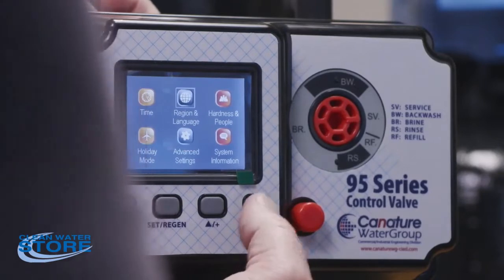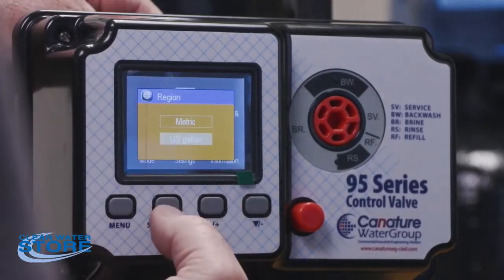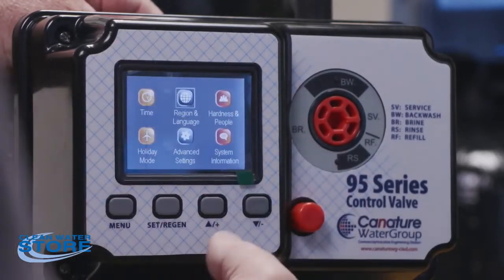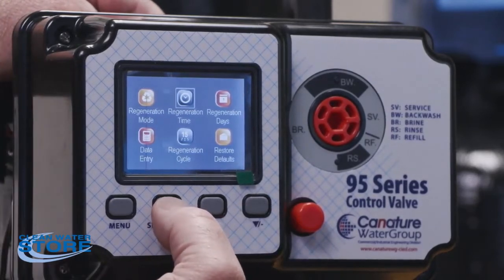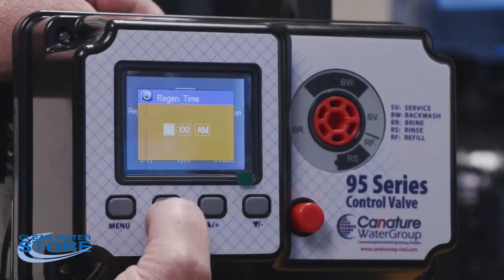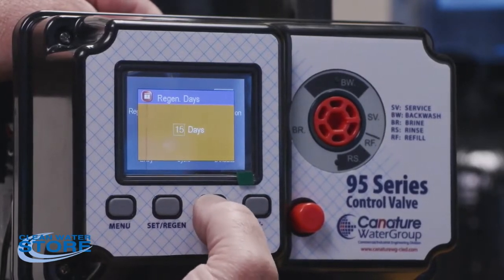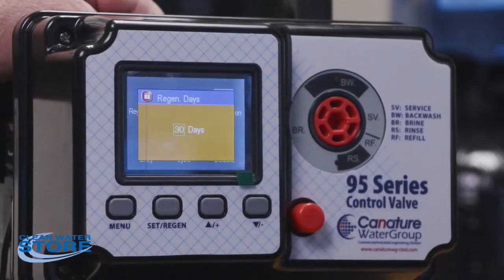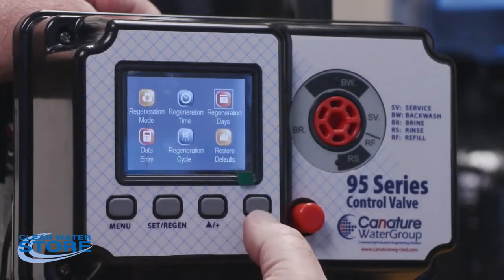9510 Softener Programming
How To and instructional videos all about well water treatment.